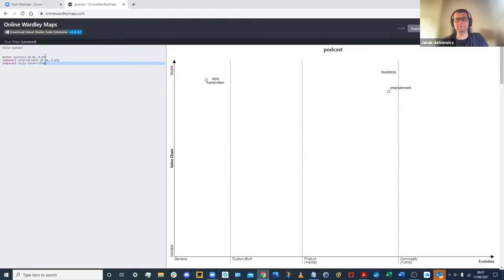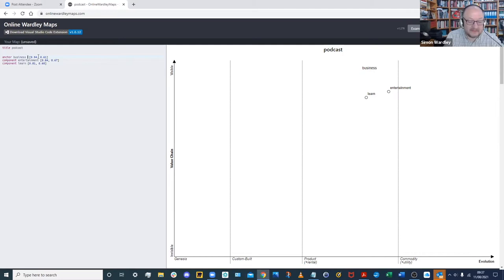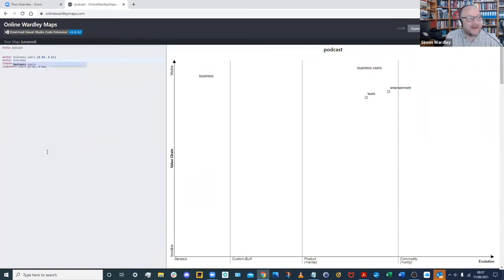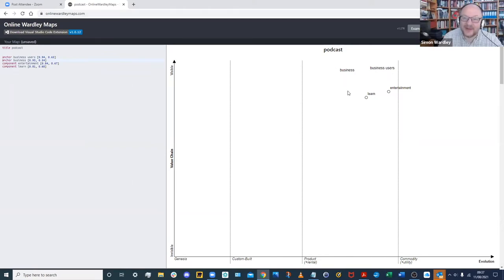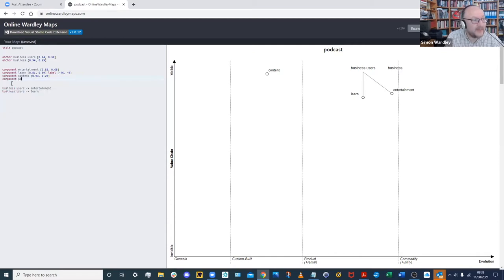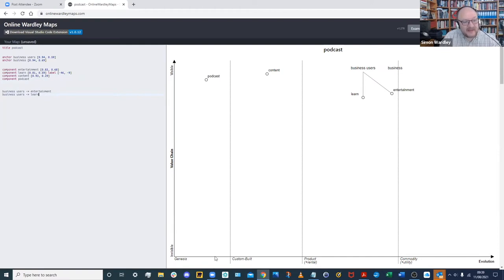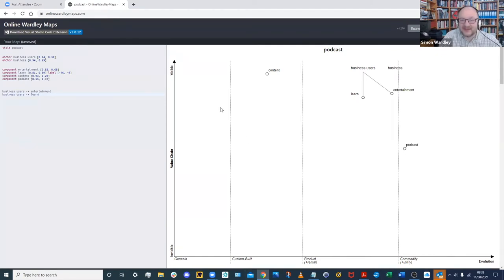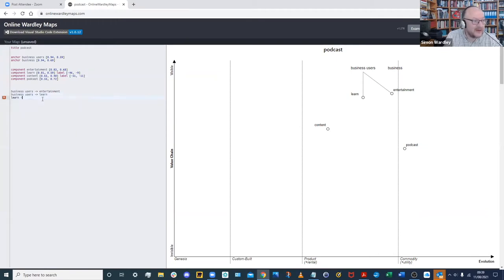Episode 42 - Wardley mapping with Simon Wardley and Chris Daniel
To find the origin of this mapping listen to this episode of Joekub: